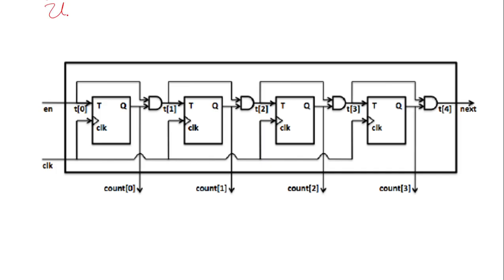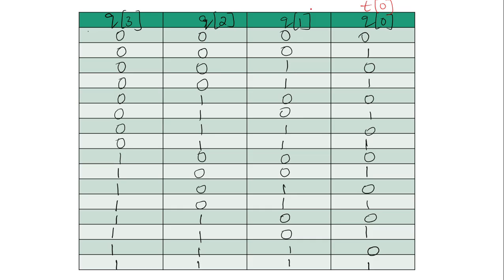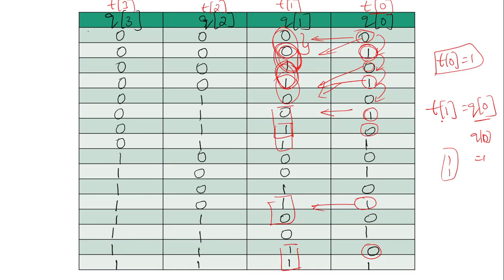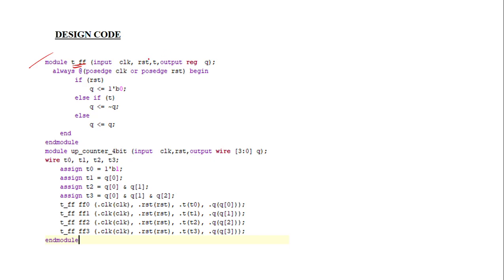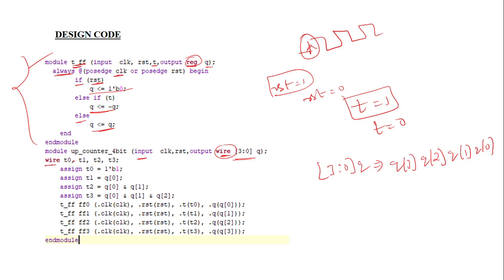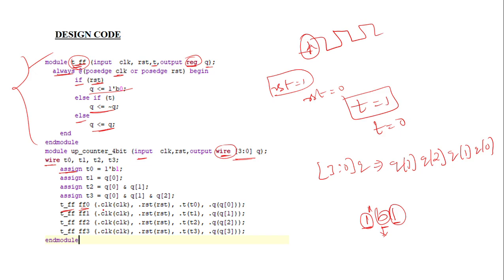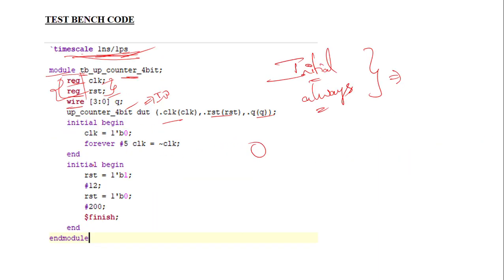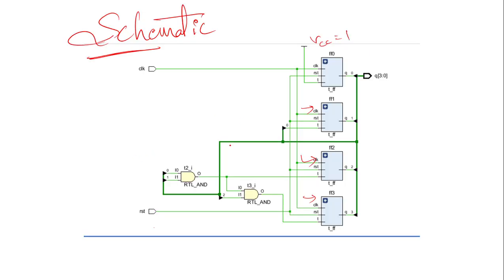UP COUNTER DESIGN IN VERILOG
In this video, we explain a 4-bit synchronous UP counter using T Flip-Flops in Verilog along with testbench and simulation.
You will learn:
✔ T Flip-Flop behavior
✔ Counter logic design
✔ Verilog RTL code
✔ Testbench code
✔ Simulation waveform

Useful for Digital Electronics, ECE, and VLSI learners.